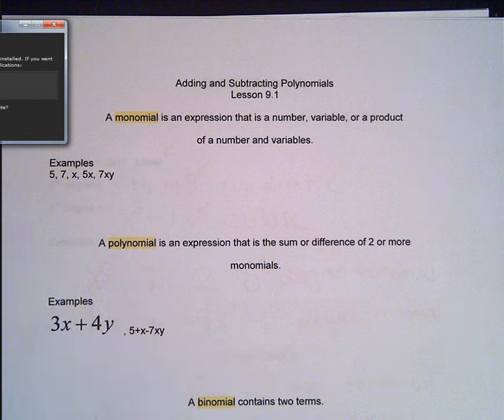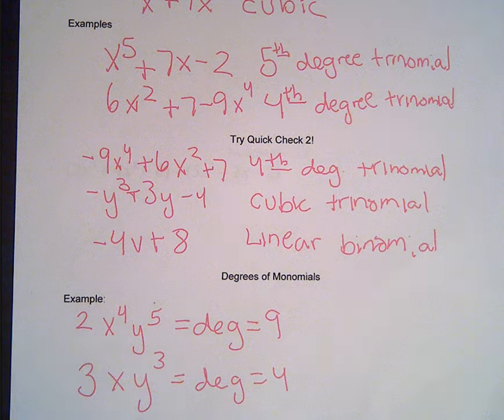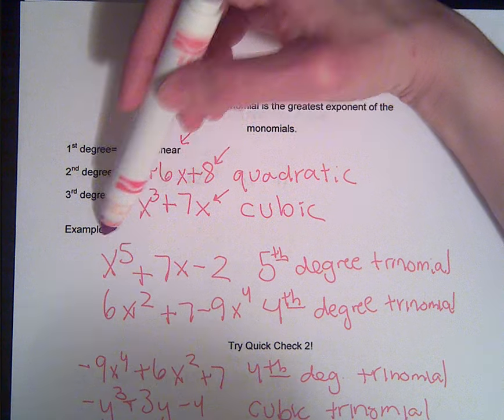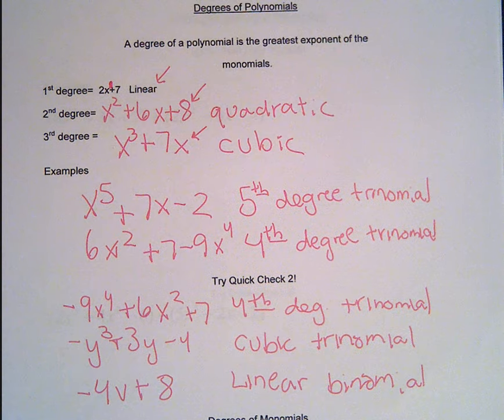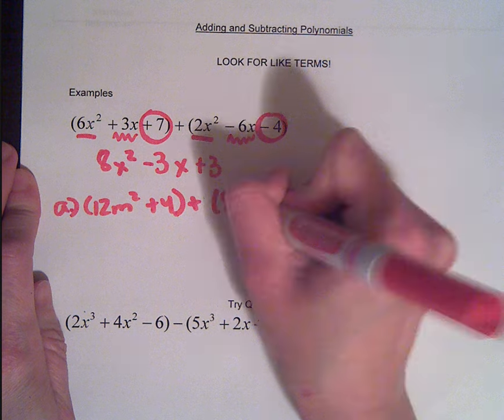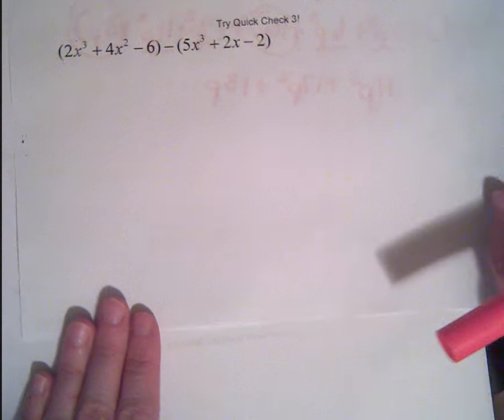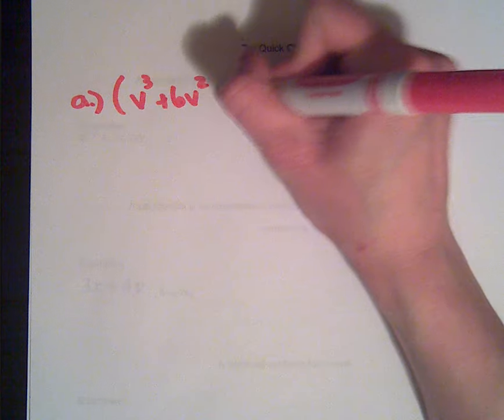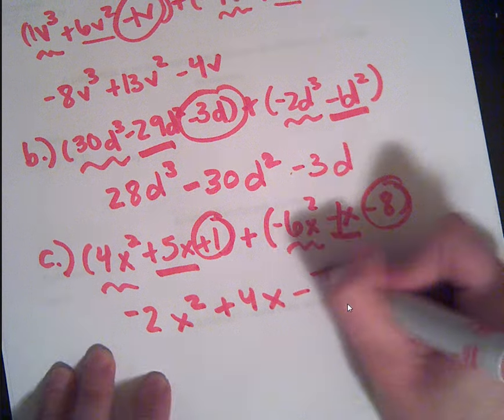Lesson 9.1- Adding and Subtracting Polynomials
I can describe polynomials
I can add and subtract polynomials